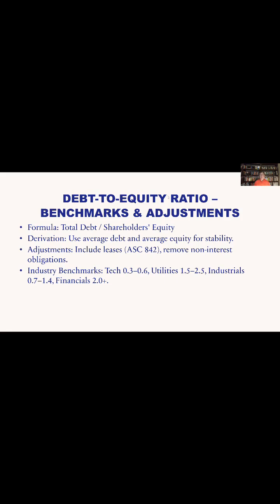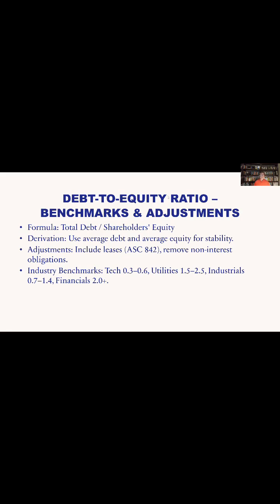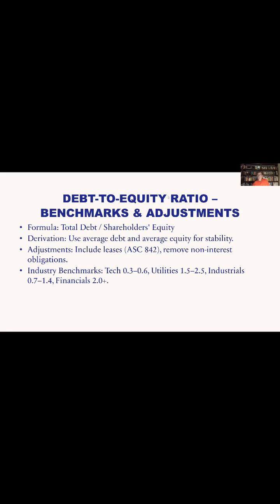Financial analysis - debt to equity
Financial ratios for analysis - Debt to Equity (D/E)